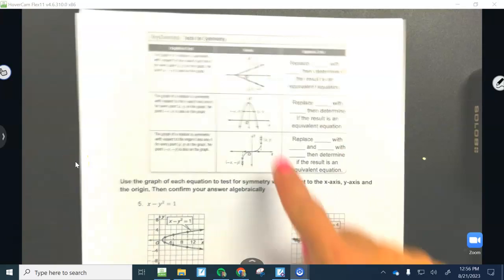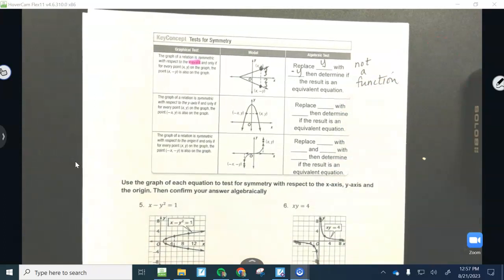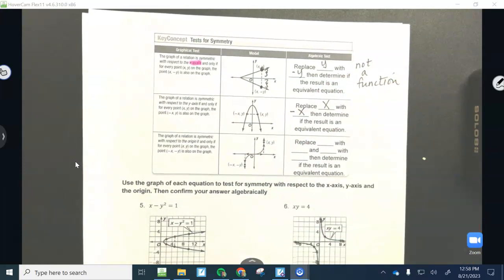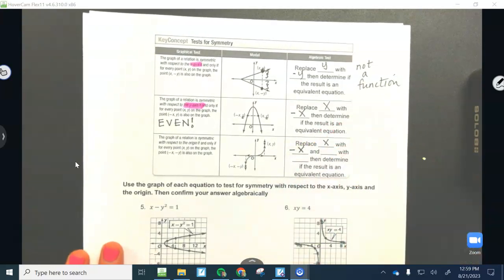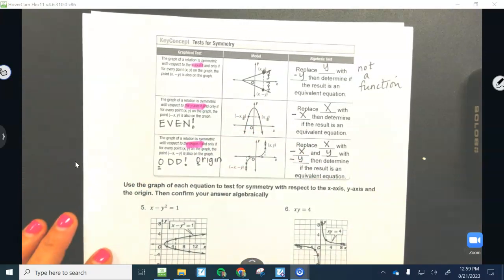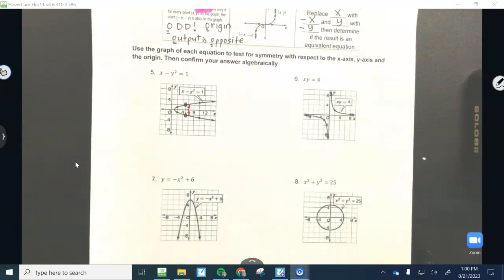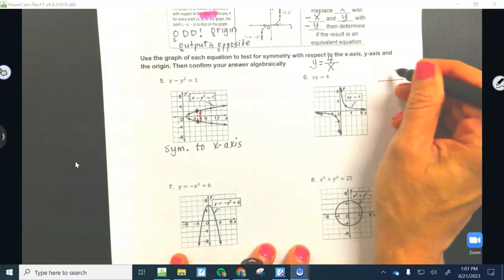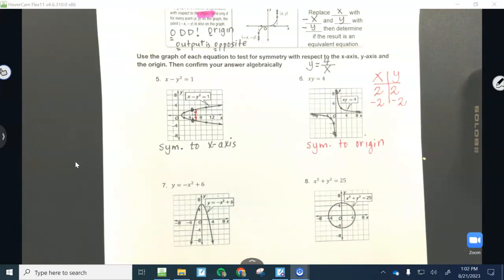1 2 Day 1 Part III